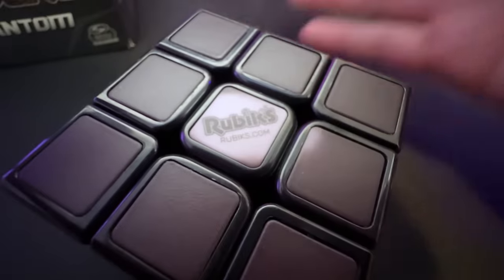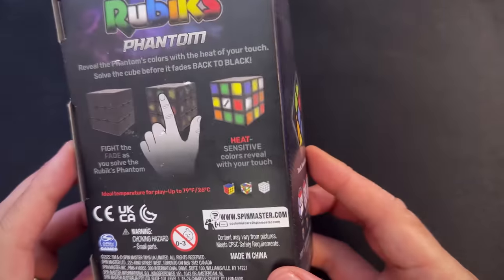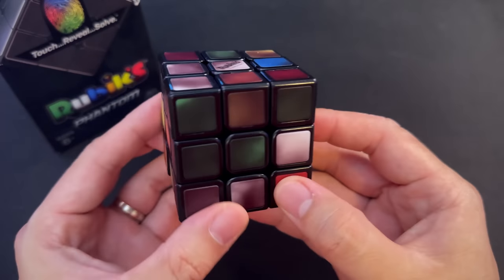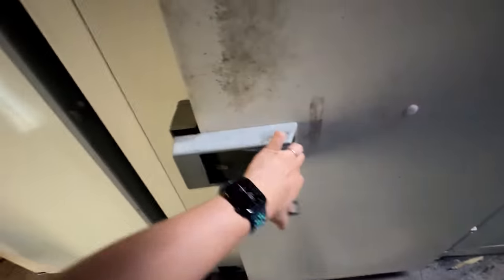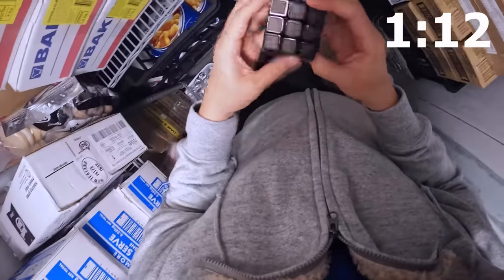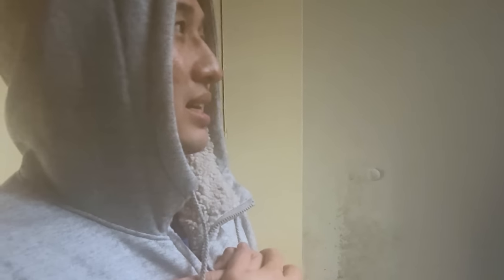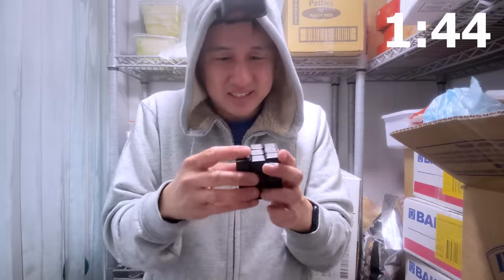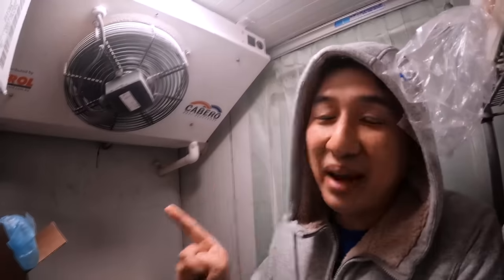WHY AM I SOLVING THIS RUBIK'S CUBE IN A FREEZER? 🥶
The PHAAAAAAAAANTOM of the Rubik's Cubes is here. 🎭